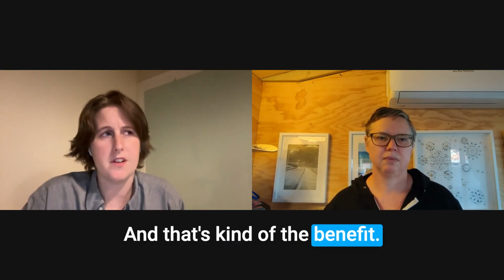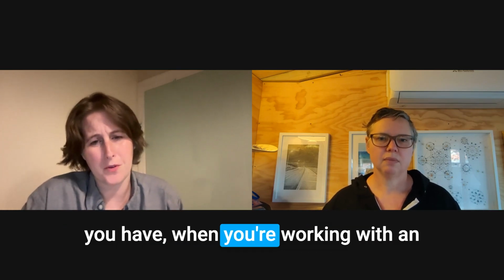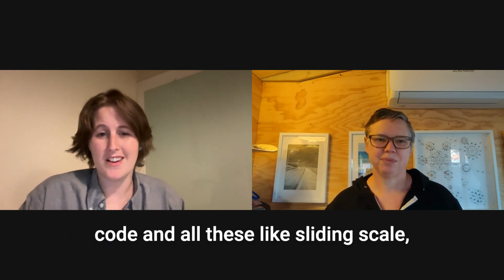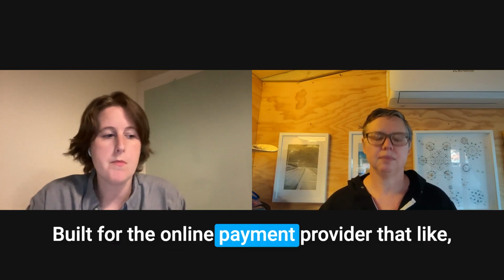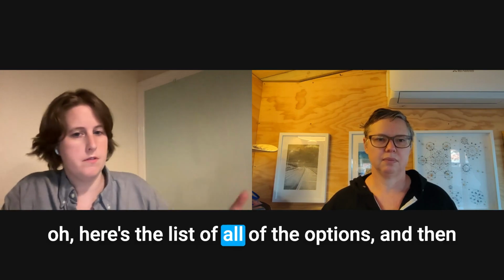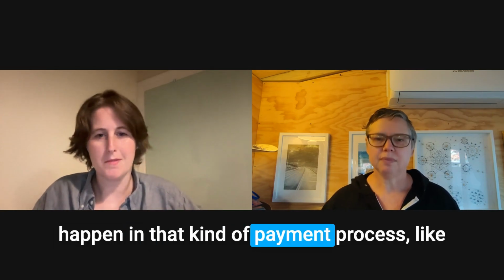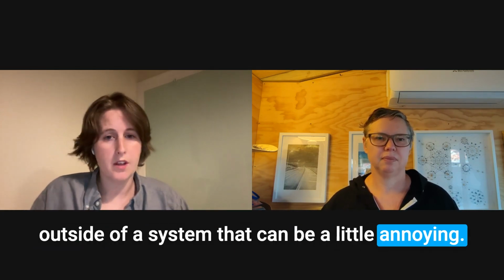Advantages of using an integrated payment processor for studios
While it's not the sexiest topic, it IS a super important one. Using a payment processor that integrates with your studio software gives a LOT of benefits.  Victoria & Claire go over some of the key reasons why you might want to go to the trouble, vs just handling cash & checks like it's 1999.

Former studio owner and instructors, Claire & Victoria head up Operations and Support at Punchpass, the leading studio management software solution for yoga, pilates, and dance fitness studios.